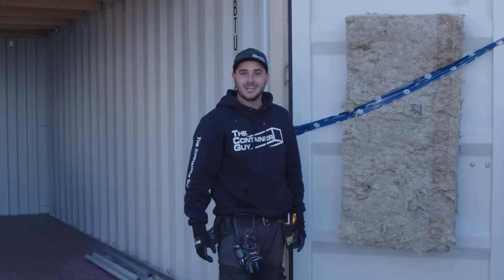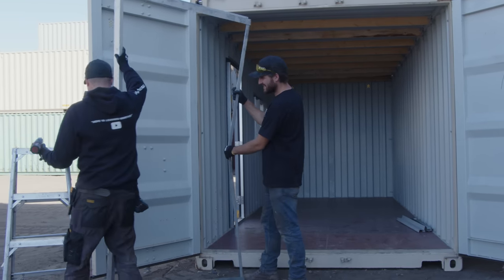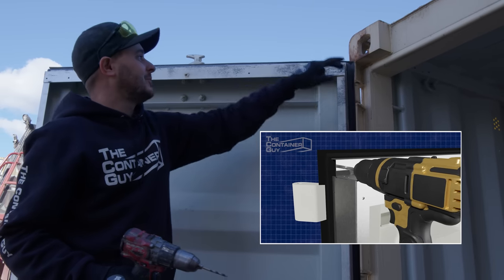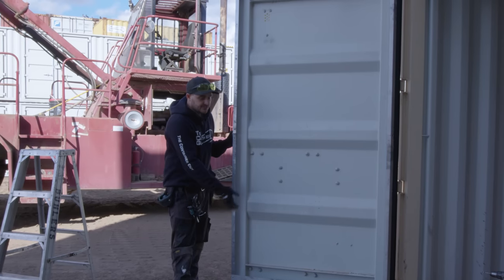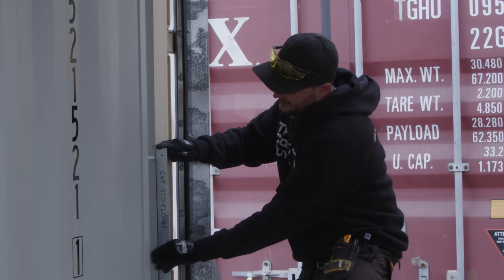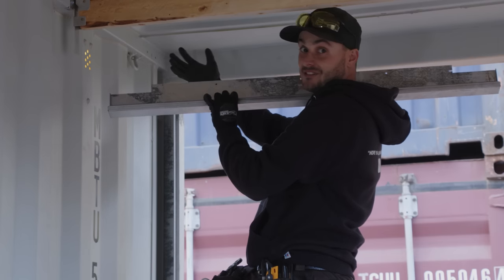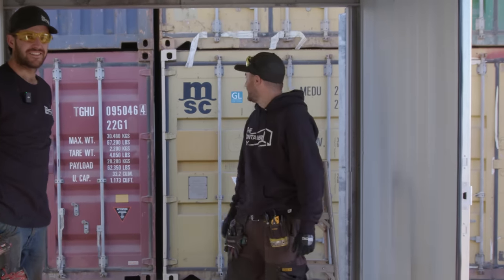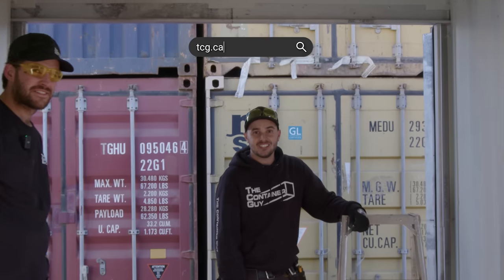Framing & Insulation Solution For Shipping Container Doors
Ultimate Door Flashing Kit for Shipping Containers!

Ever struggled with insulating your container doors? We have the PERFECT solution! Introducing our Door and Wall Flashing Kits to insulate your container doors like a PRO! Dive into our video to see the step-by-step setup and installation of each item. Trust us; it's a game-changer!

Key Highlights:
- Easy Shipping: Our kit now comes in a 4-foot box, making it super cost-effective to ship right to your doorstep!
- Fool-Proof: Say goodbye to guesswork. With our kit, you'll get it right the first time!
- Clean & Durable Finish: Keep your shipping container doors looking top-notch while ensuring they open and close smoothly, even after framing and insulating the inside.

Dive into our video to see the step-by-step setup and installation of each item. Trust us; it's a game-changer!

Timestamps:
0:00 - How to Frame Container Doors
1:02 - Door Flashing Kit Install
3:47 - Pro Tip: Insulating and Finishing
4:25 - Wall Flashing Install - Sides
5:25 - Pro Tip: Clean Up
5:40 - Wall Flashing Install - Header
6:52 - Problem Solving / Variations
7:47 - Buy It Now - Thanks

SECURITY

Lock Box w/ CMW 80mm Lock:

VENTILATION

Big Air Passive Vents:

WINDOW FRAMING KITS：

42" x 30" Side Wall & 48" x 30" End Wall